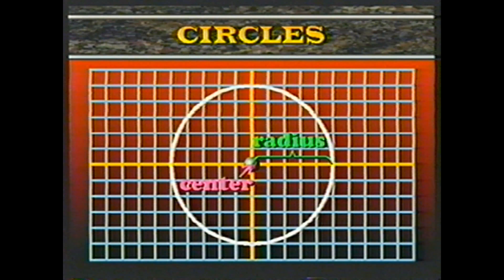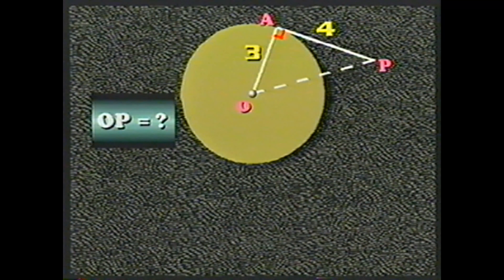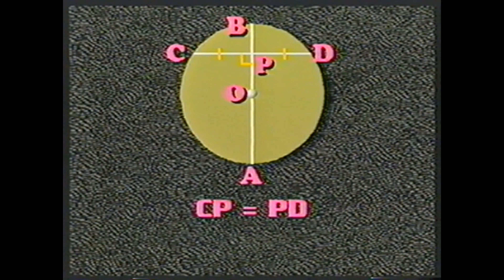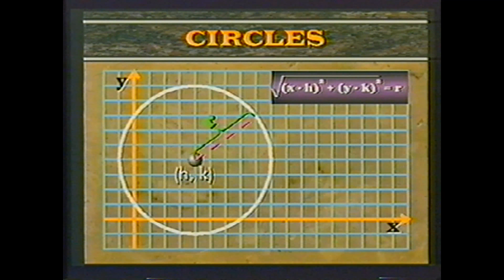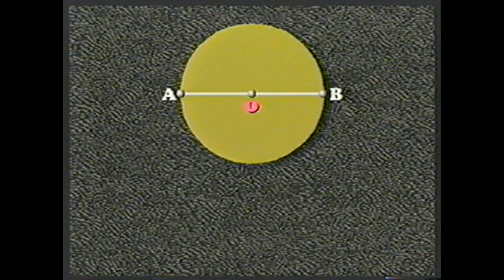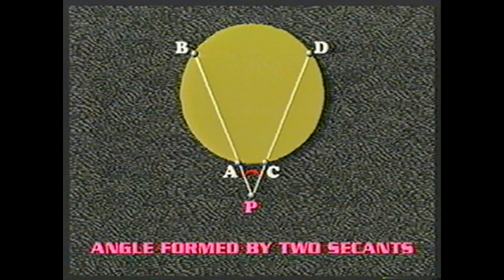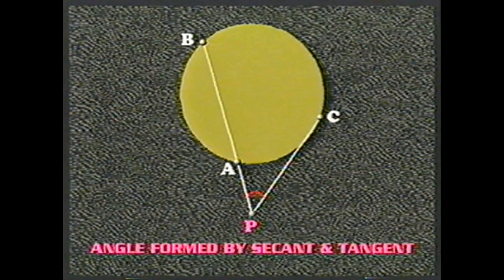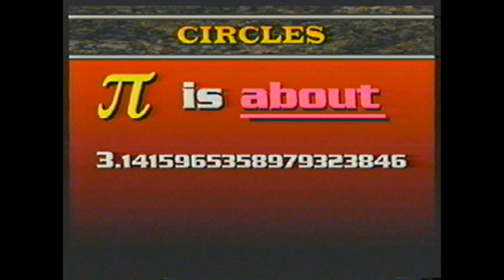Math Made Easy Geometry GE 500